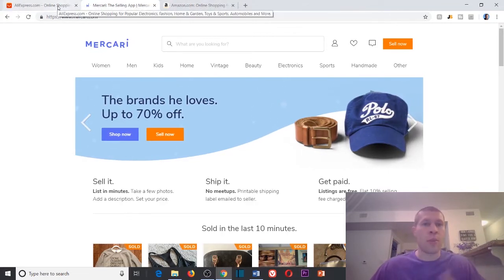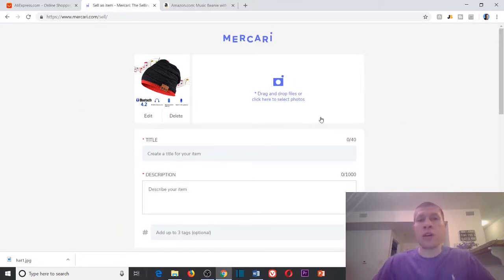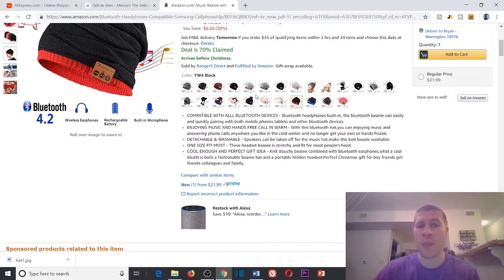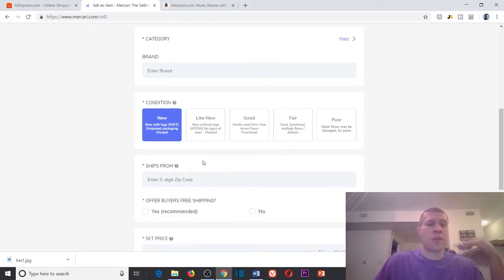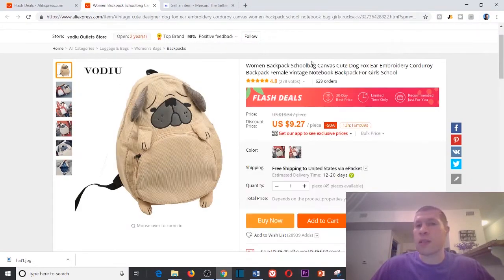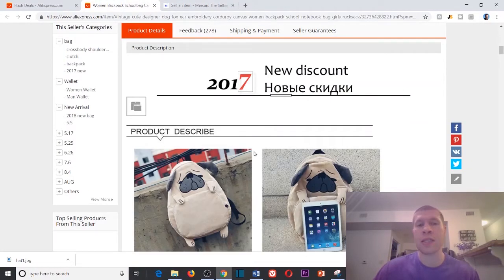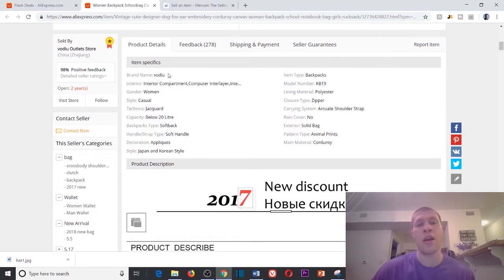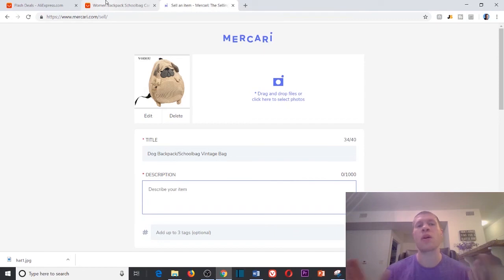Listing on Mercari Walk Through & Important Things to Keep in Mind